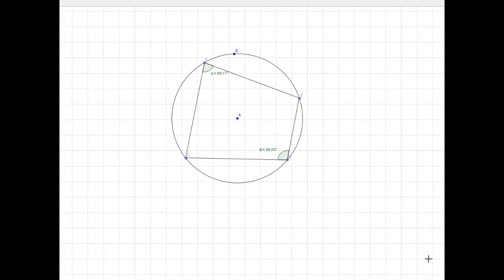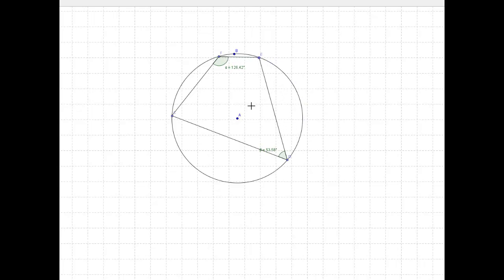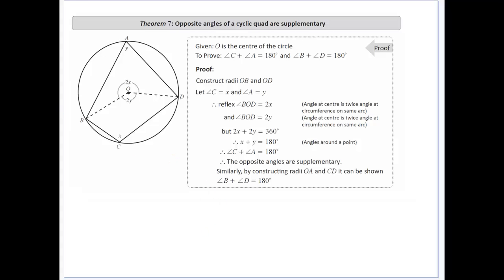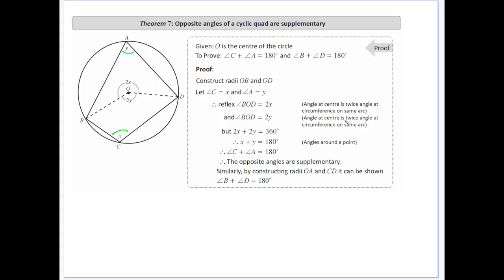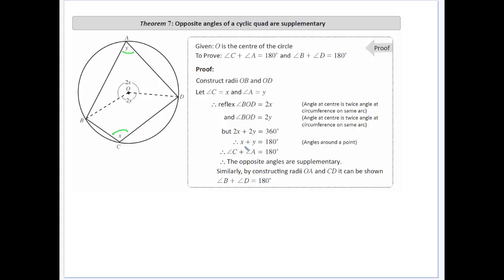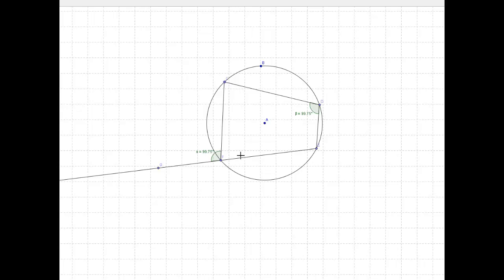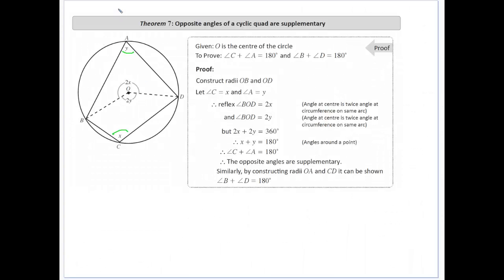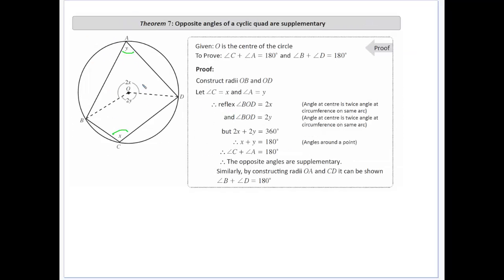Cyclic Quadrilateral Theorems